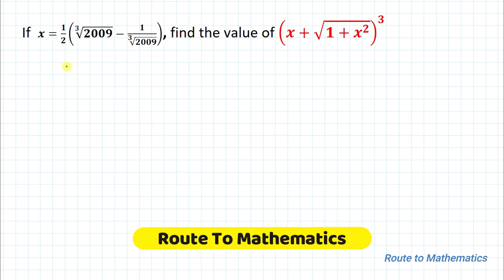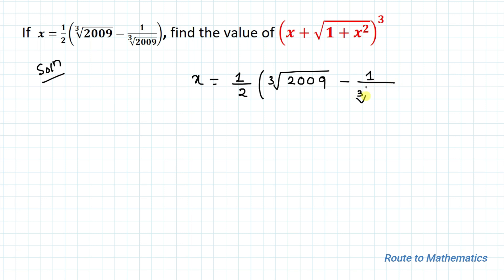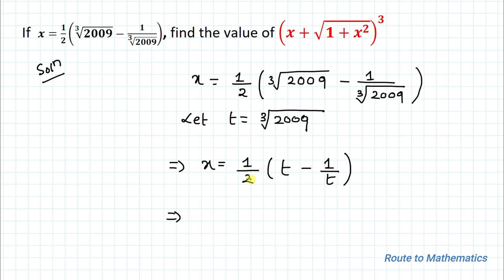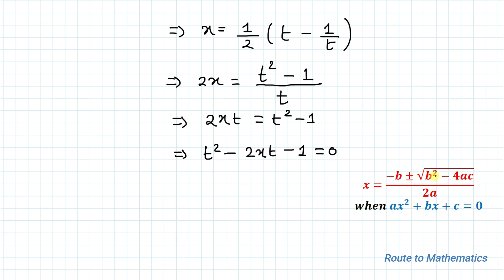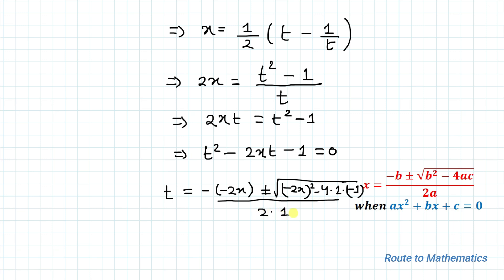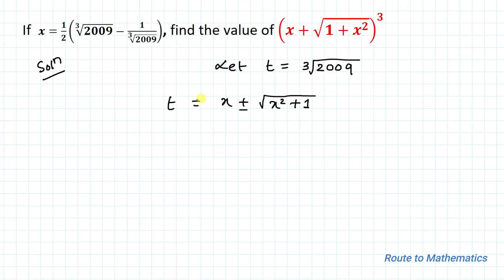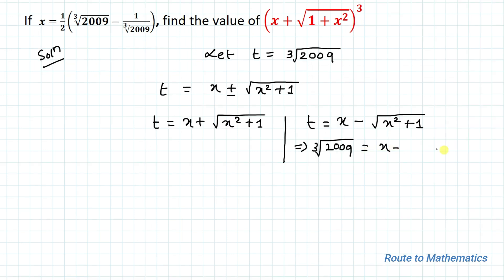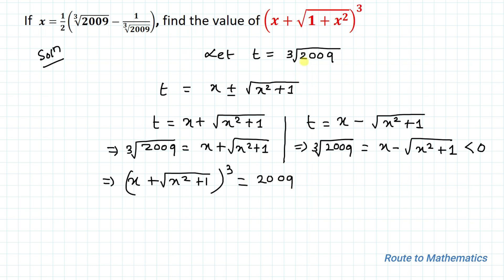Find The Value Given Expression Involving Radical Value | Olympiad Math Question!